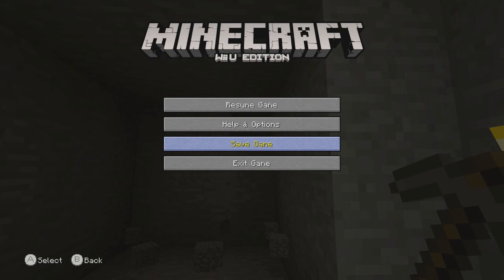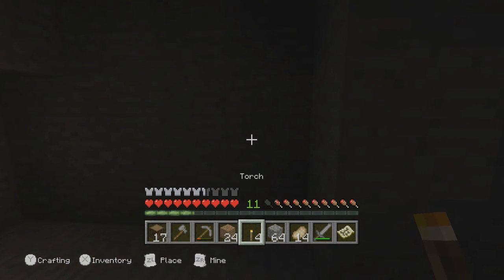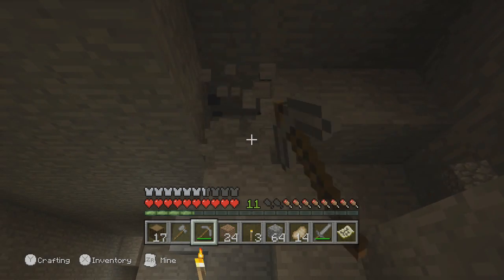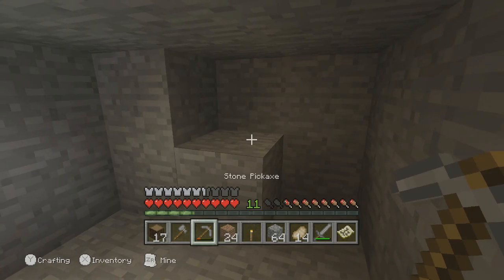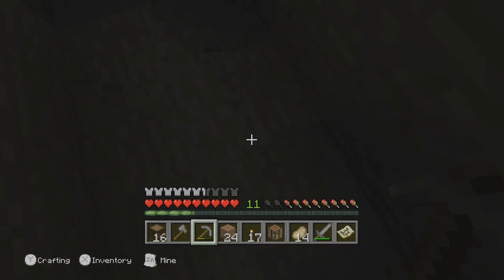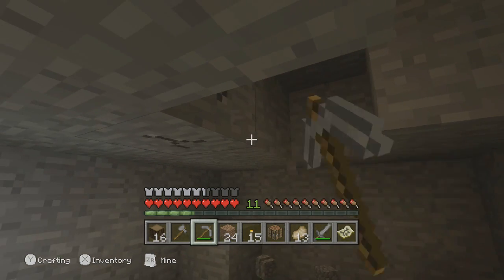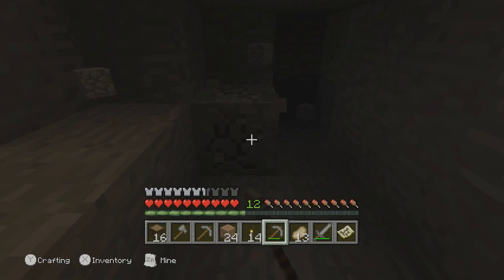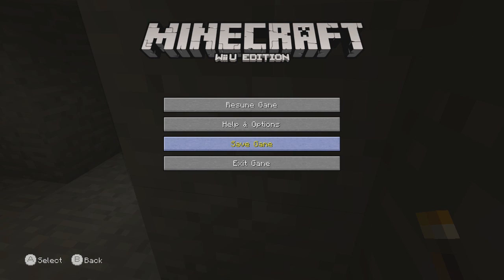WEIRD MINECRAFT WII U GLITCH - Minecraft Wii U Walkthrough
Minecraft Wii U Glitch